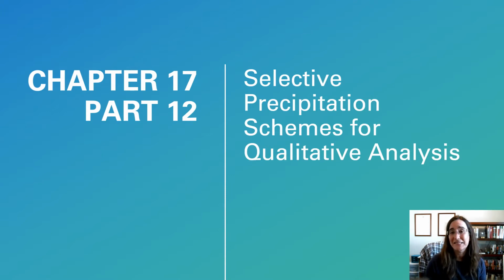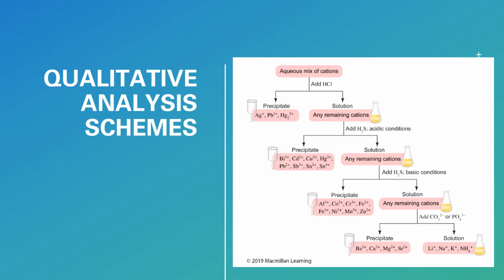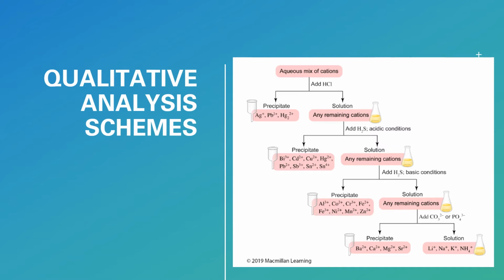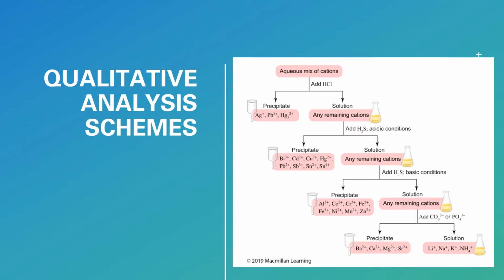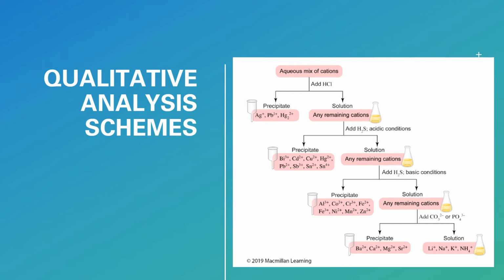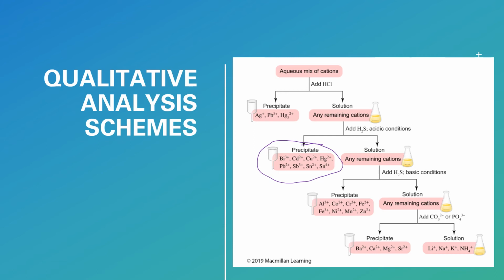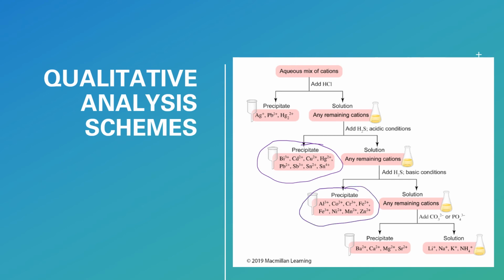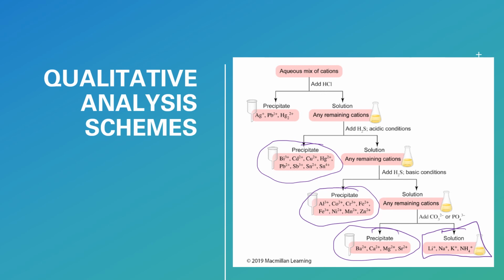CHEM 1342 Chapter 17 Part 12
Qualitative analysis schemes are used to separate mixtures of ions based on the differential solubility of the various compounds they form.